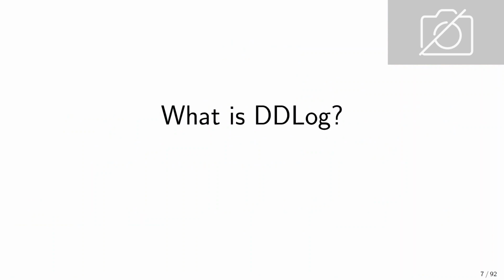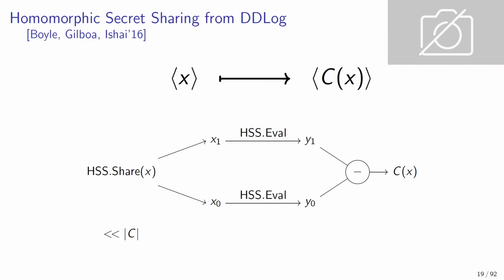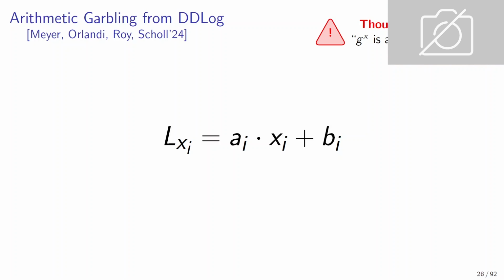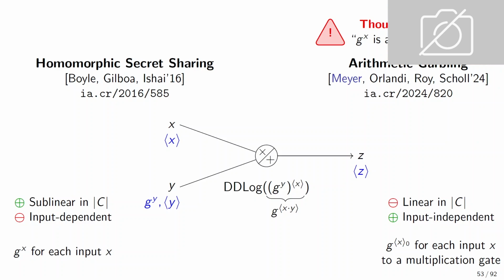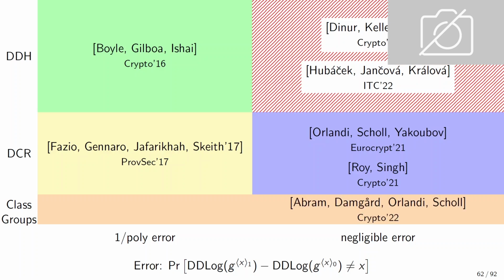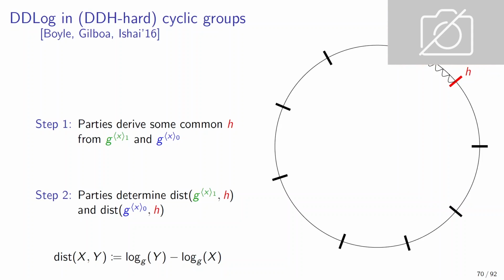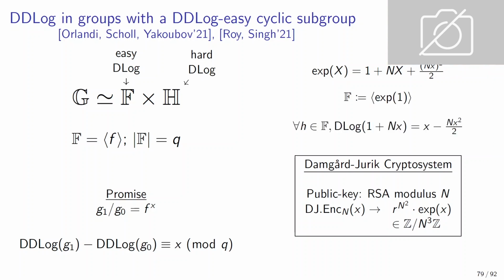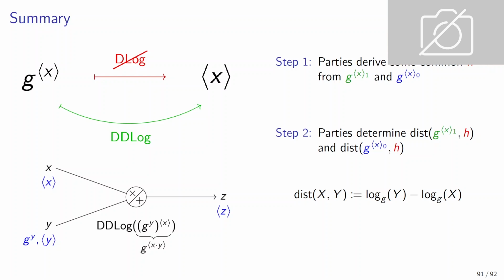d1s1-1 Invited Talk: Distributed Discrete Logarithms and Applications, Part I - Pierre Meyer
03. June 2024 - Day 1, Session 1, Talk 1
Invited Talk: Distributed Discrete Logarithms and Applications, Part I
Pierre Meyer (Aarhus University)